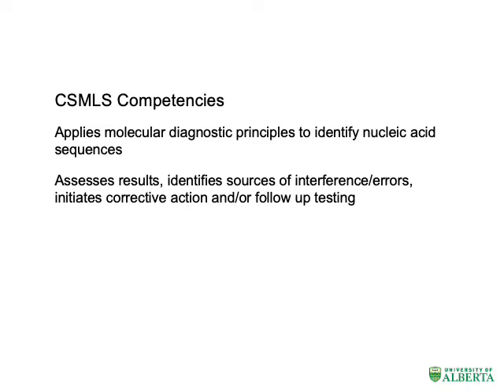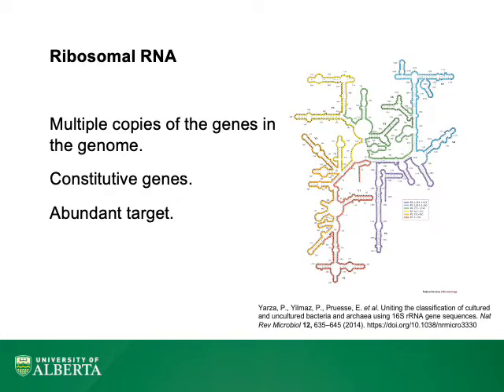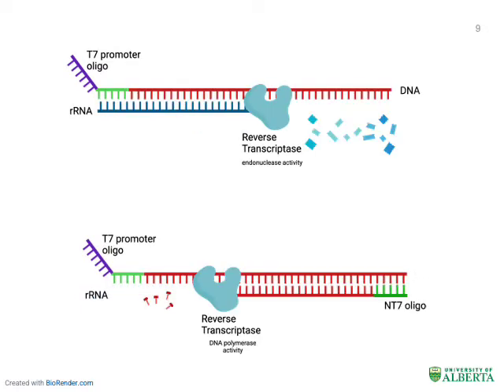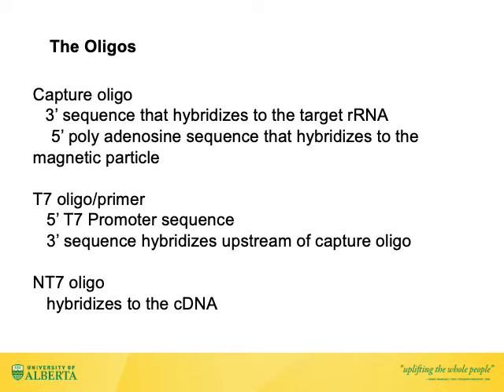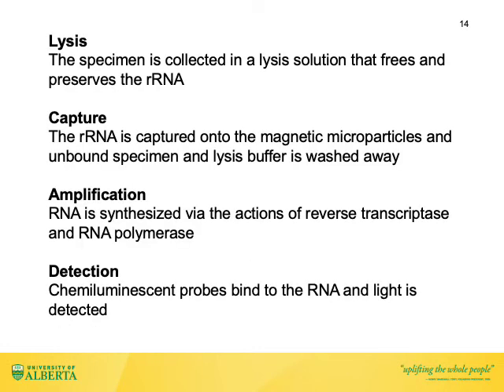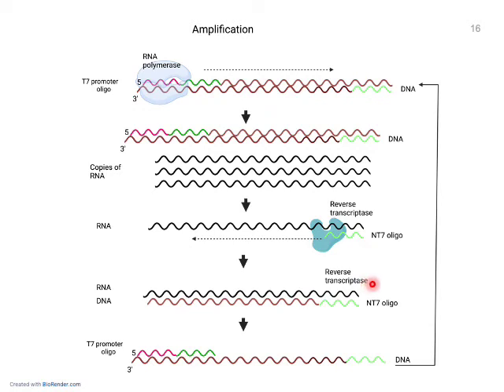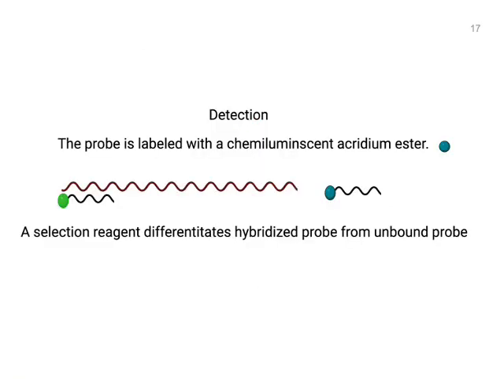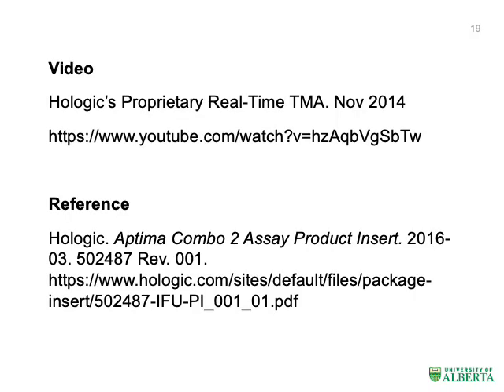Transcription Mediated Amplification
A brief description of the Aptima CT/NG assay.